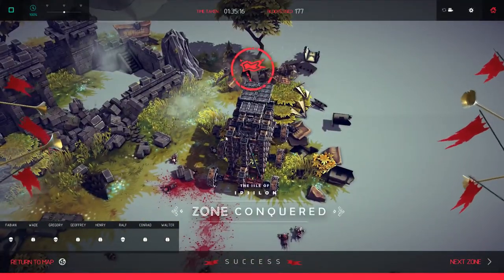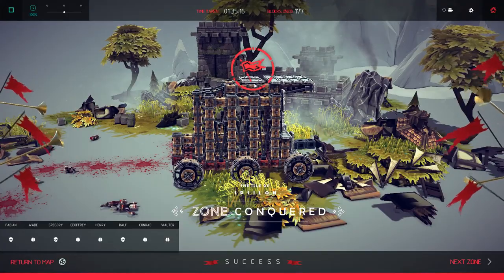Besiege, Bomb Disposal Vehicle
THE ULTIMATE VEHICLE!